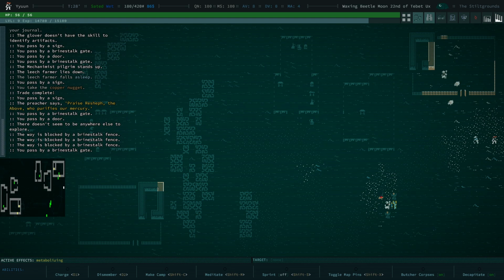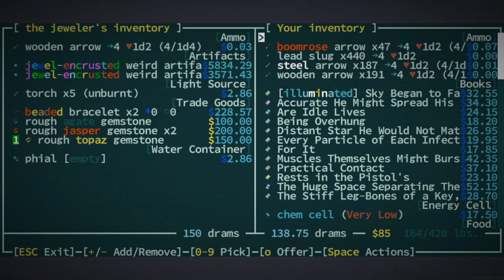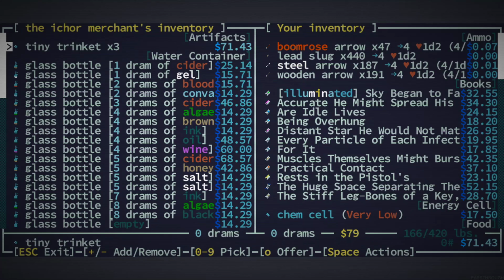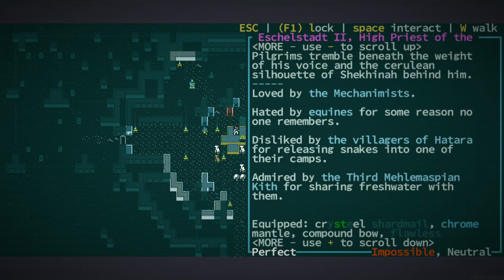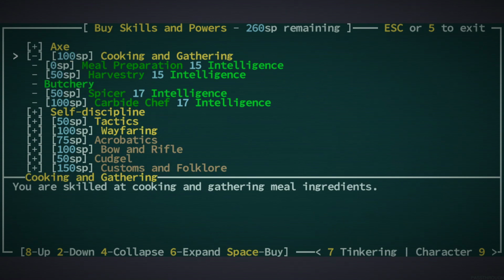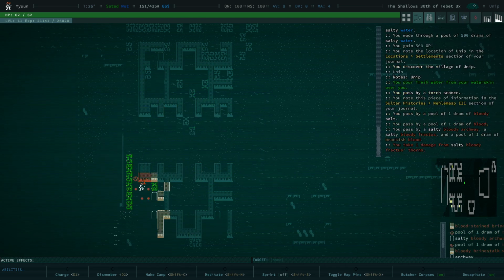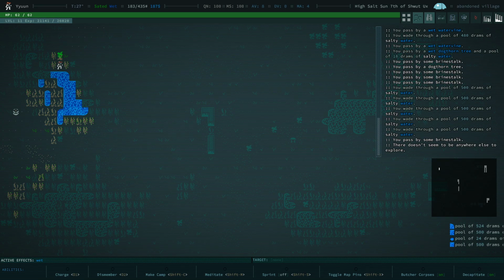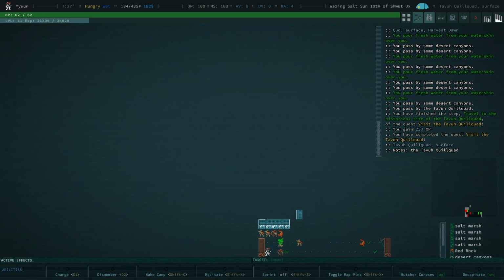Let's Play Caves of Qud - Episode 13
The continuing adventure of Yyuun the many armed mutant.